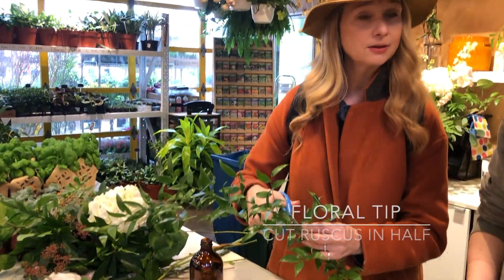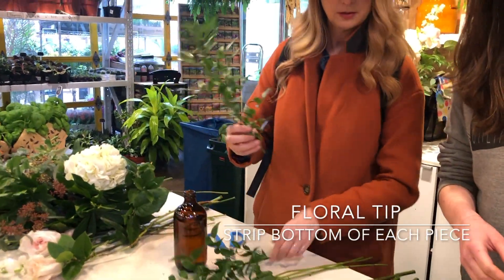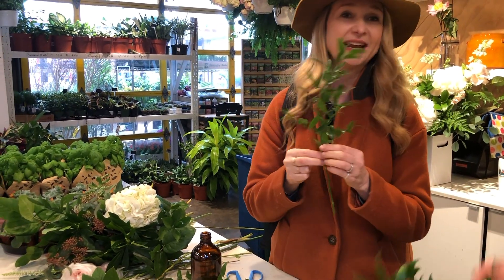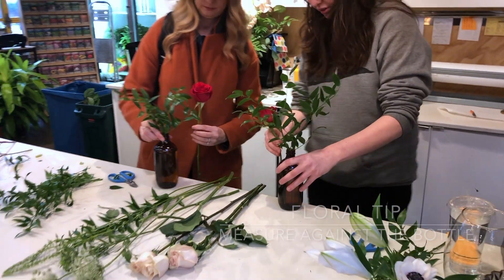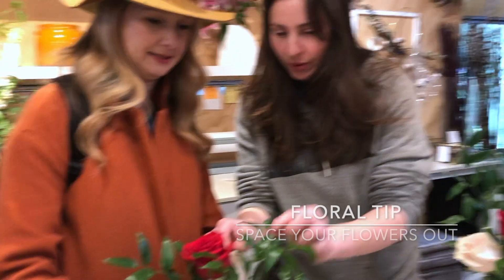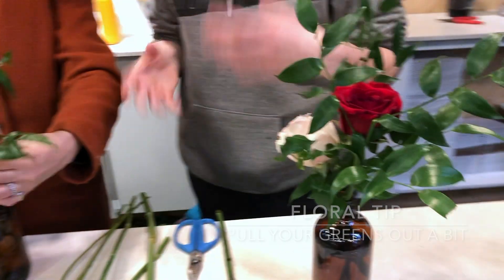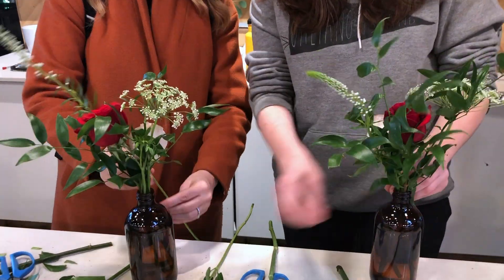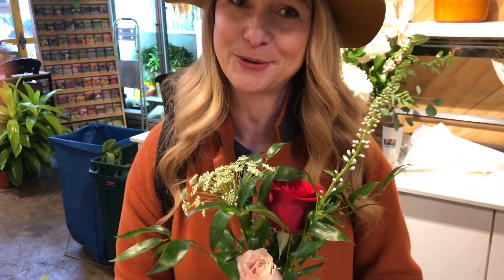Valentine's Day Floral DIY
VALENTINES DAY FLORAL DIY // Stuck on what to give your love for Valentine's day? Why not make your own floral arrangement? Don’t worry, it’s a LOT easier than it seems. Join Karla Dreyer on this episode of True Home where so goes to Our Little Flower Company on Granville Island in Vancouver and gets a DIY lesson in floral arranging. You’ll get some great tips that you may haven’t heard of before.

Want to know what your Personal Decor Style is? Take Karla’s “Find Your Personal Style” quiz on her website

|| More About Karla ||

Karla is an Award Winning Interior Decorator with a passion for making your home connect with who you truly are. Having consistently been awarded by Houzz for her work and customer service, Karla appears regularly on CityTV’s Breakfast Television and CBC as their Design Expert. She is committed to producing content that is inspiring and educational for their audiences. Karla’s work has appeared multiple times in publications such as Style At Home Magazine, Design* Sponge, Rue Magazine and Western Living.